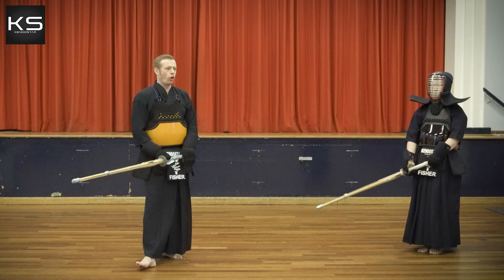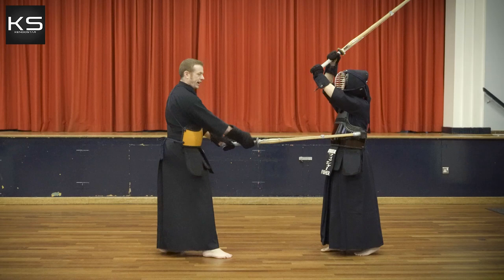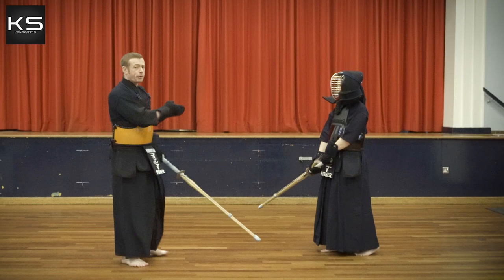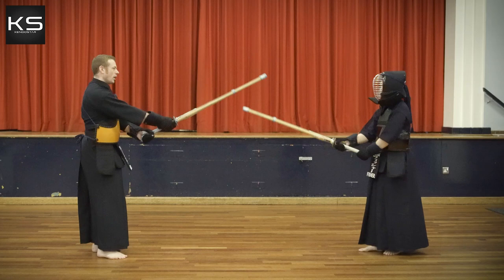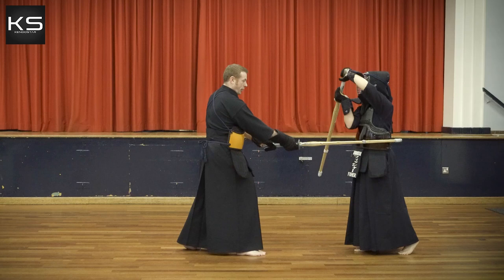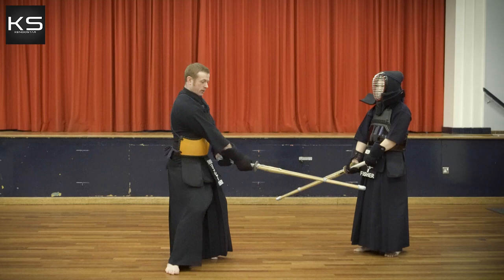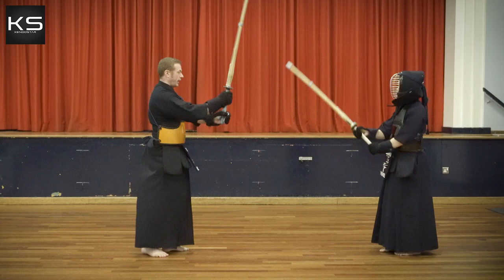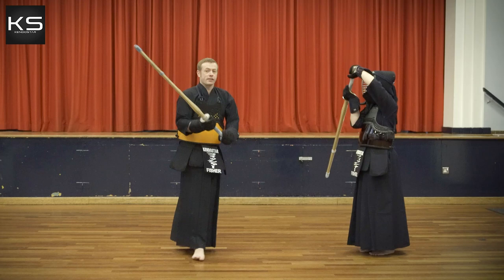KENDO WAZA STUDY - Gyaku Do (Hidari Do)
In this video I take you through the technique Gyaku DO (Hidari Do)